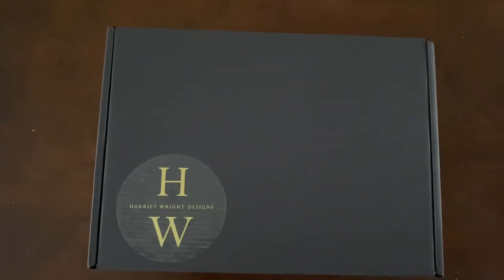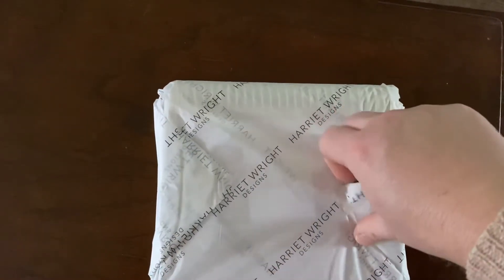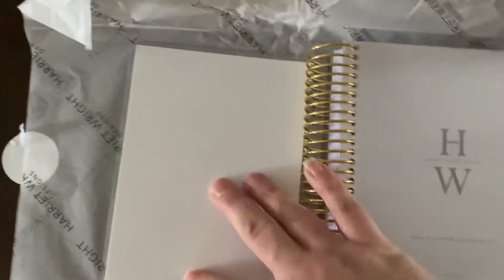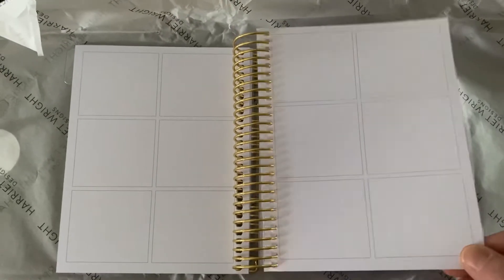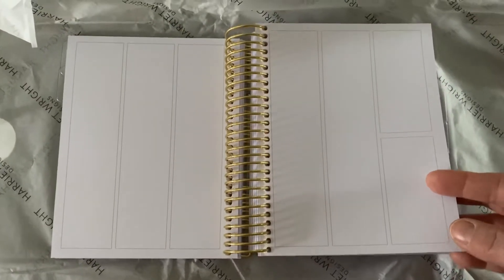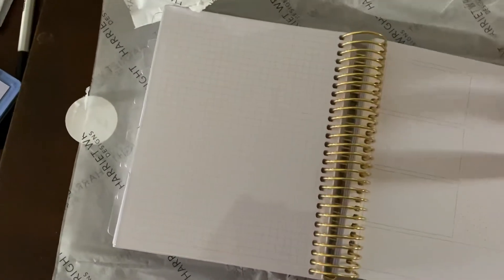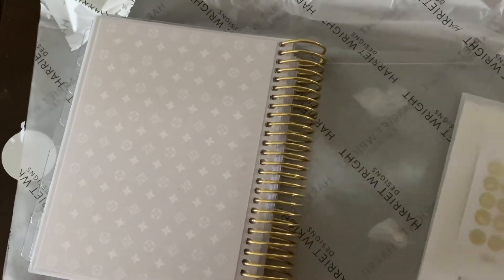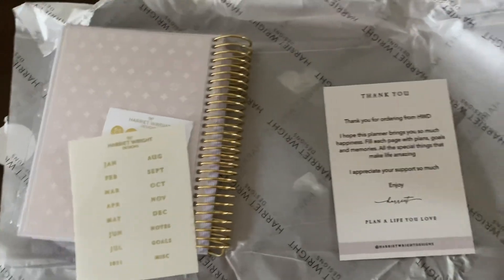Unboxing B6 planner from Harriet Wright Designs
Gorgeous new coiled B6 planner from Harriet Wright Designs arrived today.

Head over to her shop